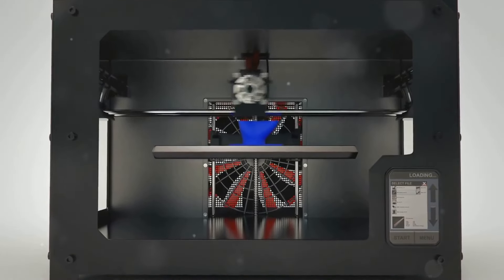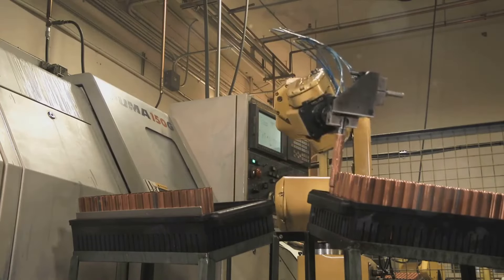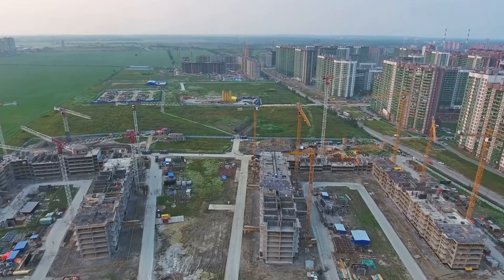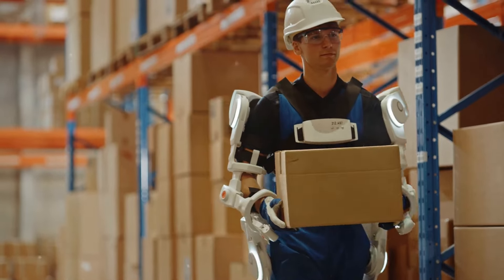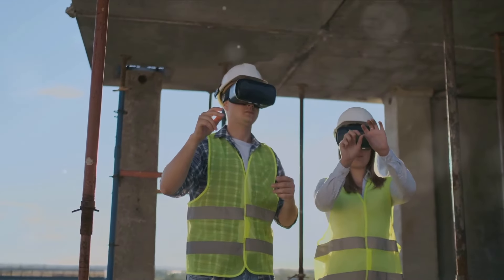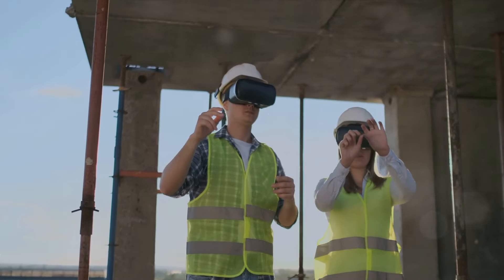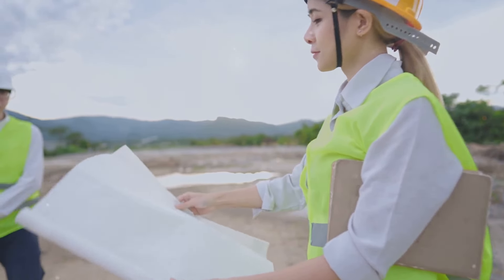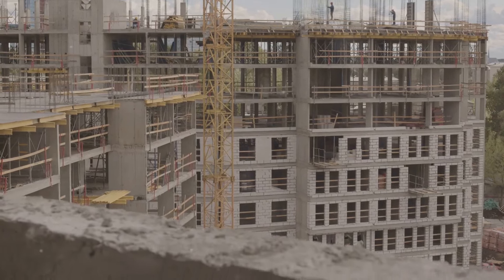Next-Gen Construction Technologies Transforming the Industry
Explore the future of construction in this documentary, featuring innovations like prefabrication, modular construction, 3D printing, and BIM. Discover sustainable practices, advanced tools, autonomous vehicles, and robotics. Witness detailed case studies, expert interviews, and the precision of modern brick manufacturing and installation. Join us on this transformative journey!

If you like these types of videos!  (So you don't miss my next videos)

00:00:00 - Introduction to Next-Gen Construction Technologies
00:00:40 - The Rise of Smart Construction
00:01:37 - Prefabrication and Modular Construction
00:02:24 - 3D Printing in Construction
00:03:14 - Building Information Modeling (BIM)
00:04:08 - Robotics in Construction
00:05:02 - Advanced Materials in Construction
00:06:00 - Sustainable Construction Practices
00:06:49 - Energy Efficiency in Construction
00:07:47 - The Role of Drones in Construction
00:08:34 - Exoskeletons for Construction Workers
00:09:24 - Automation in Construction
00:10:17 - Safety Innovations
00:11:06 - Virtual and Augmented Reality in Construction
00:12:03 - Challenges and Barriers to Adoption
00:12:47 - Future Trends in Construction Technology
00:13:3 - Impact on Employment and Skills Development

00:14:24-A Smart Construction Project

00:15:20-Regulatory and Policy Considerations

00:16:04-Building a Sustainable Future